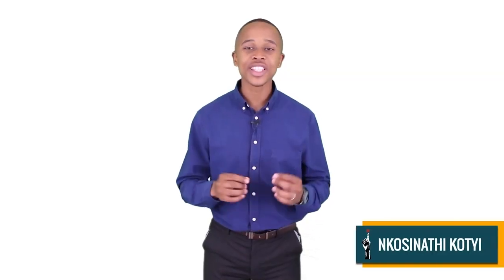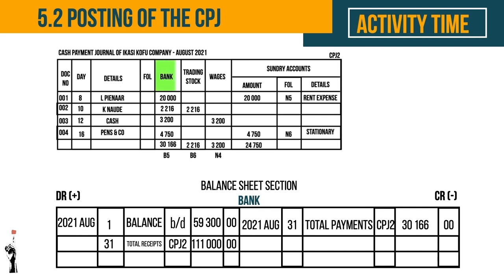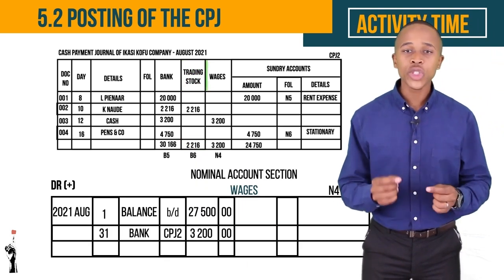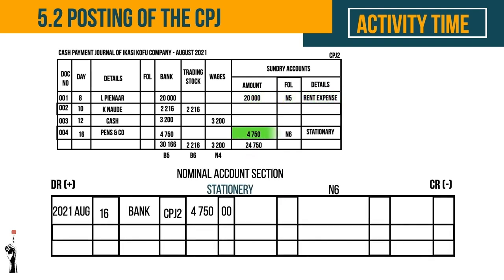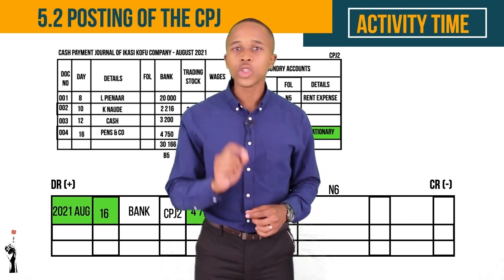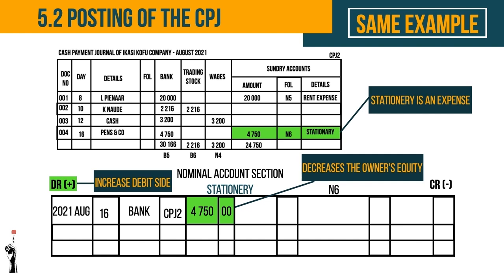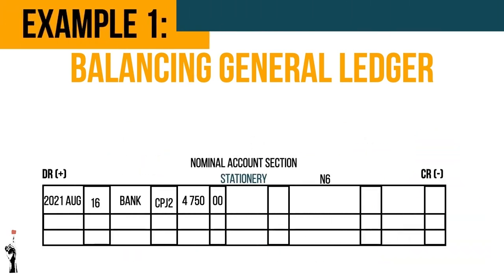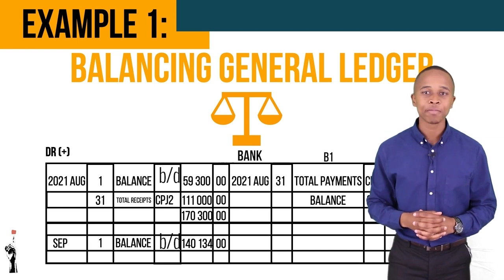Gr9 EMS: Fin. Lit. | Term 1 | Lesson 5.2 | Trading business: General Ledger Part 2 (CPJ)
Thuma Mina Teaching is a registered non-profit company:

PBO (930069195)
NPC (K2020/187250/08)
NPO (250-220)

Chapters:
00:00 Intro
00:26 Activity
03:35 Balancing General Ledger
04:01 Example